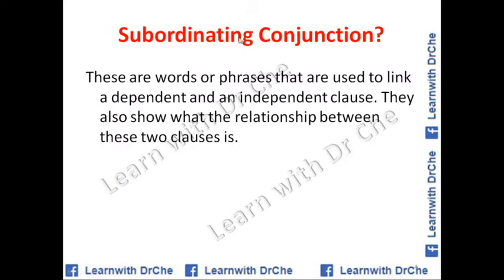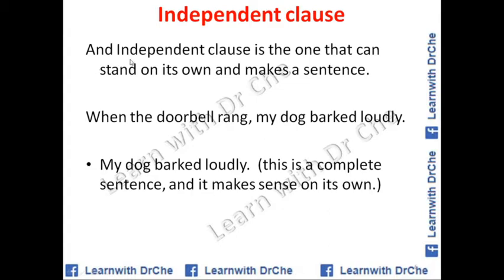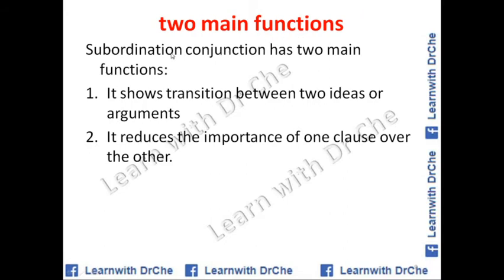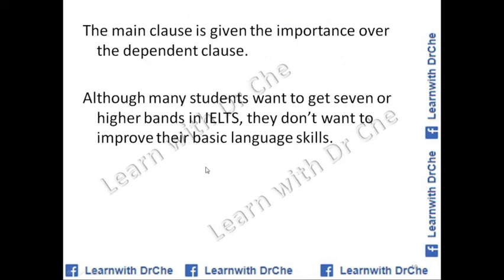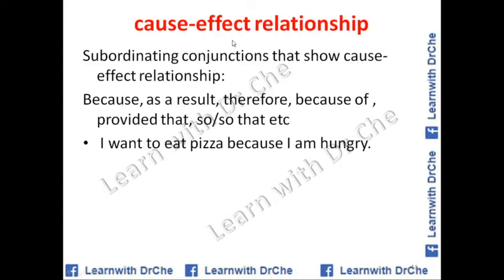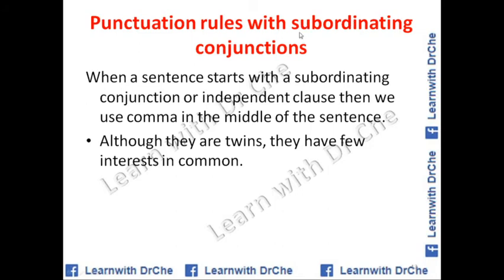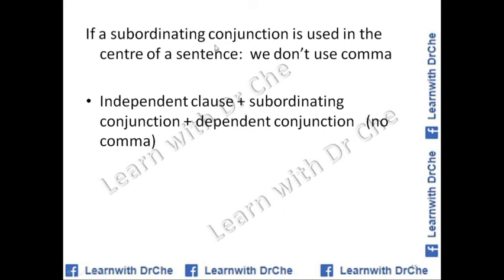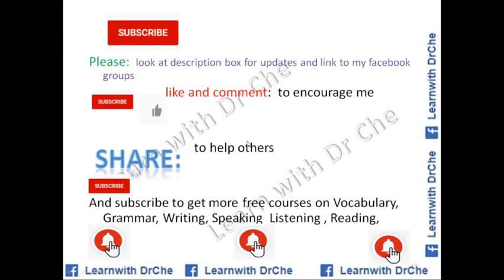Subordinating conjunctions | English grammar | IELTS grammar